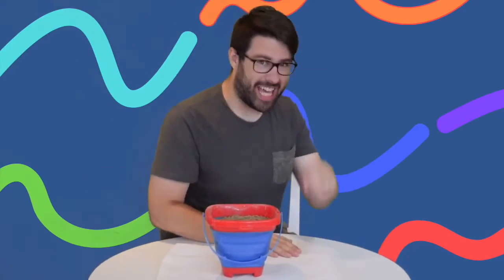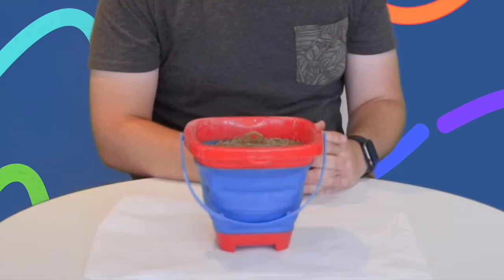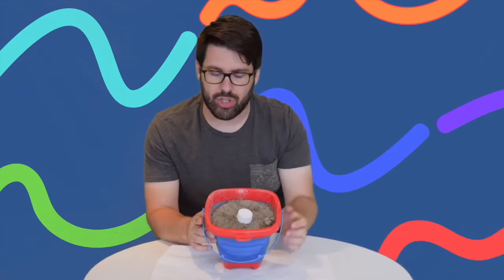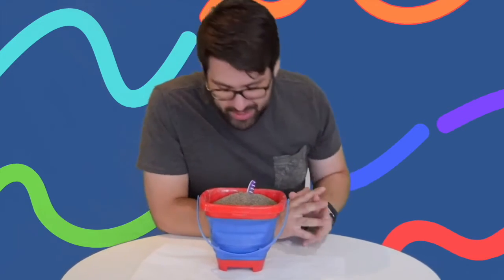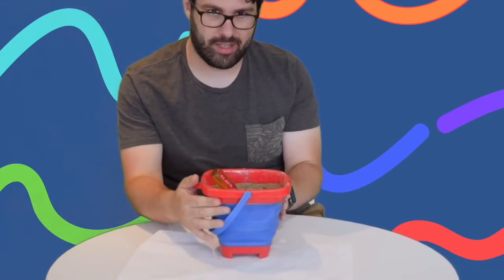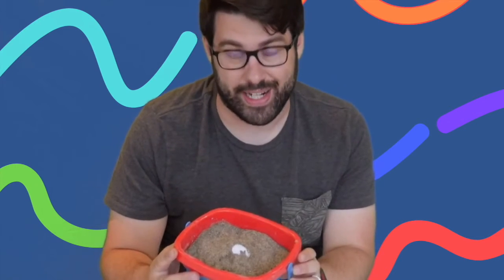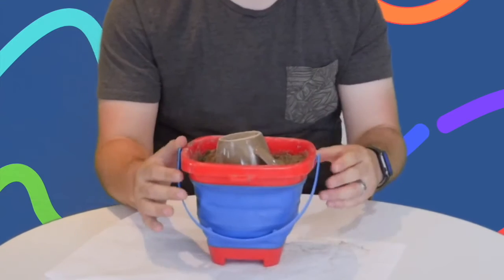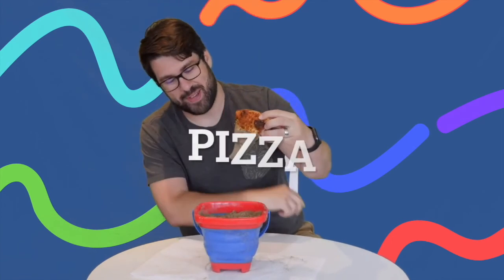You Found WHAT At The Beach?!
My wife Jenna is the children's pastor at Whitby Christian Assembly. Since launching an online Sunday morning program, I've had the opportunity to make games that can be enjoyed by a wider audience than in the past. They might prove useful to you if you're looking to entertain kids, or maybe you're looking for some ideas on games to run yourself. Whichever, I hope you enjoy them!

If you're looking for more game ideas, check out this other free resource I've been working on for years: